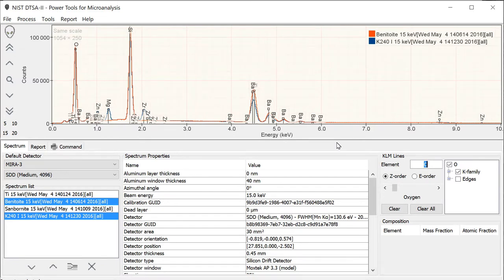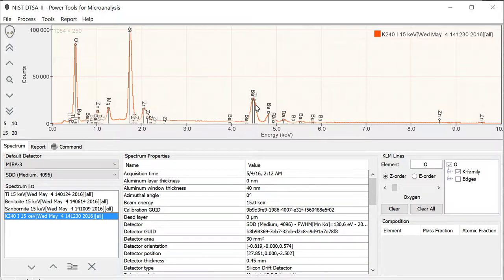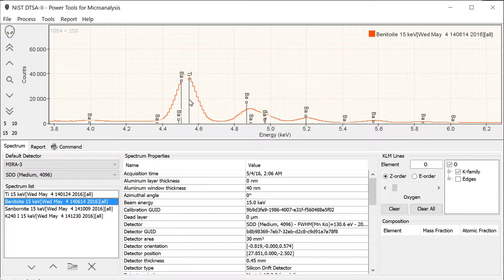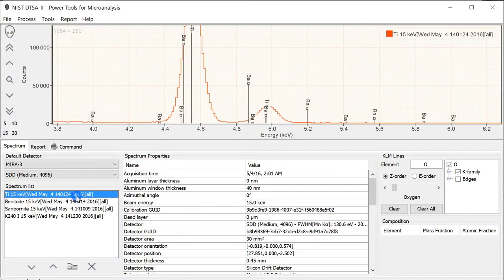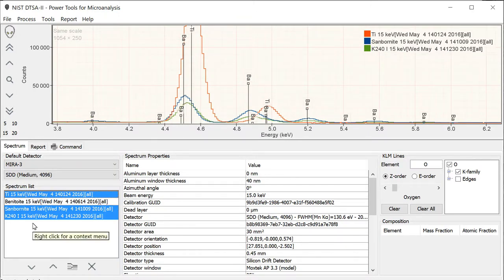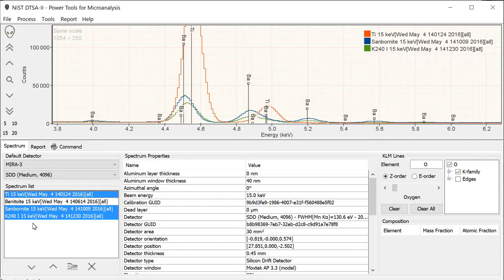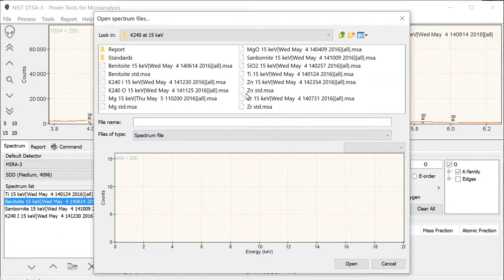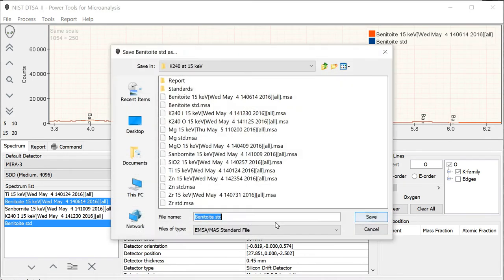Peak Shape References in NIST DTSA-II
Peak shape references are one of the less well understood aspects of using NIST DTSA-II.  This video explains the difference between a "standard" and a "peak shape reference", why references are necessary and how to determine whether you will need any.